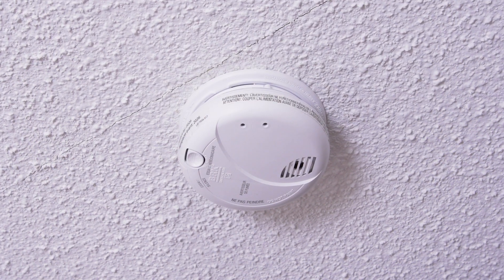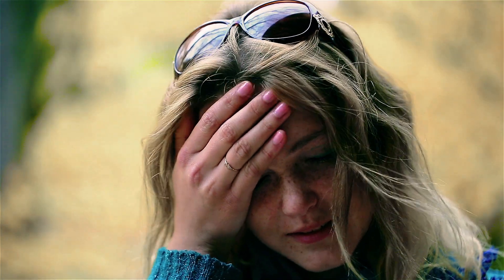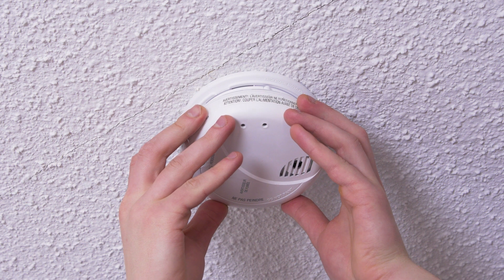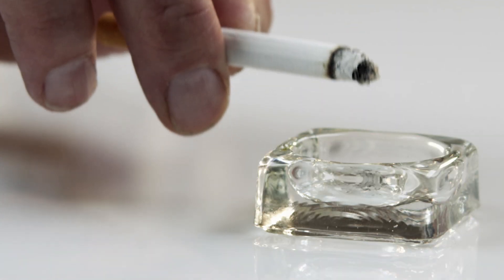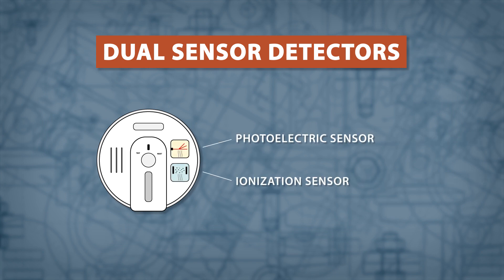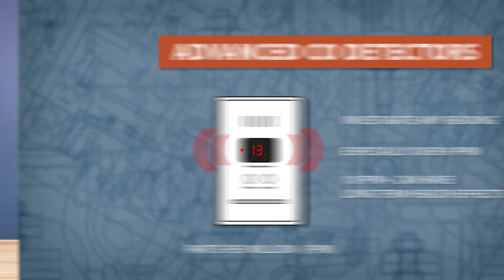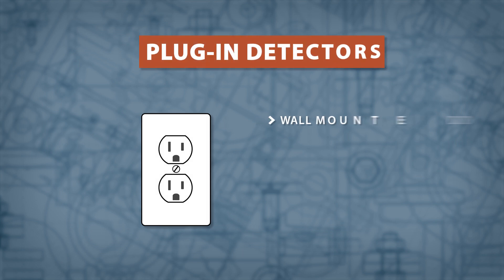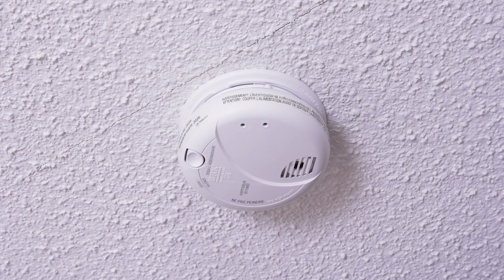Smoke & Carbon Monoxide Detectors | Spec. Sense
In this episode of Spec. Sense, Vance explains how smoke detectors and carbon monoxide detectors work, and why you need both types of alarms in your home. You'll also learn the differences between ionization, and photoelectric detectors.